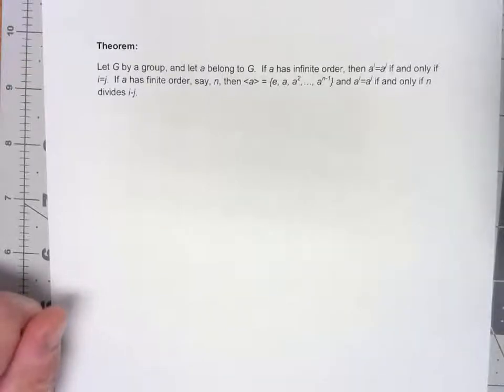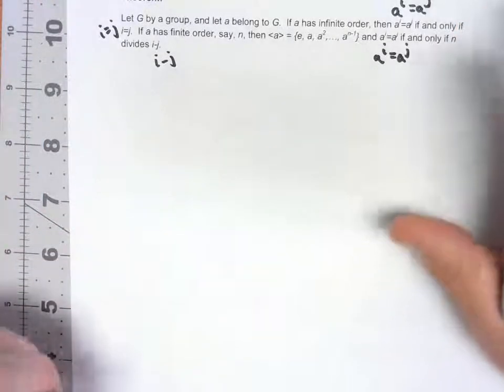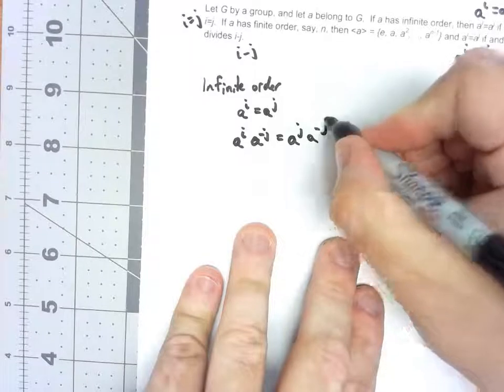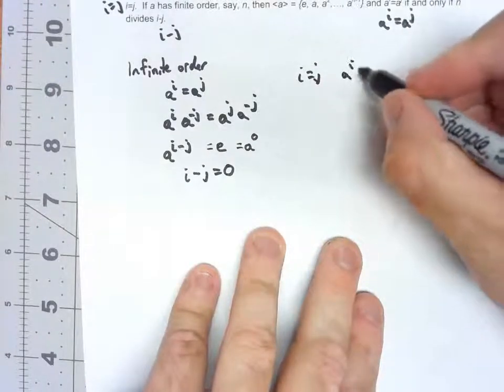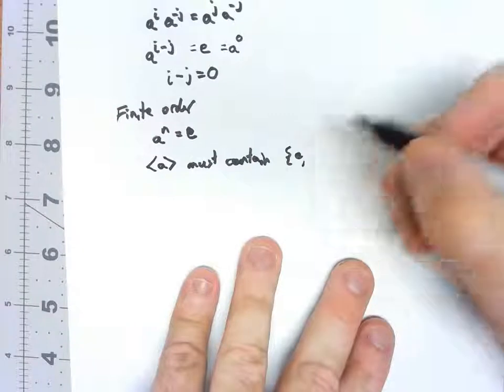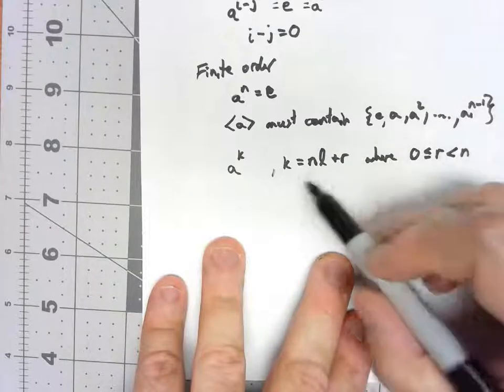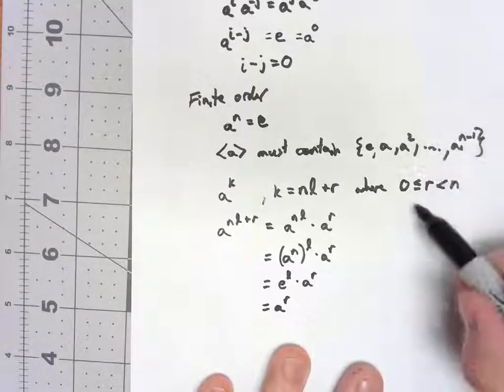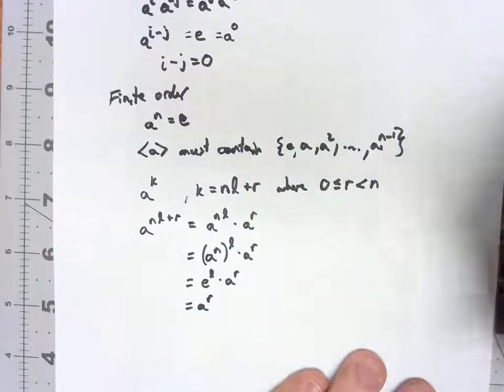Abstract Algebra 4.2: An Order Theorem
We discuss an important theorem about the order of elements within a group.